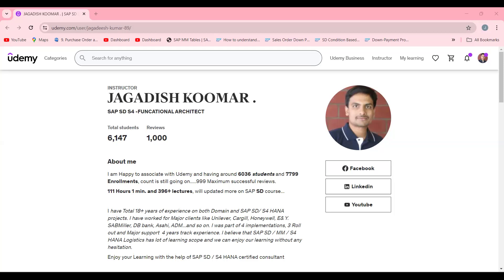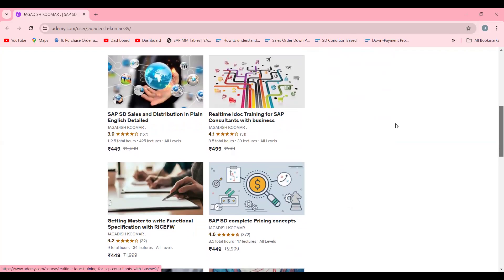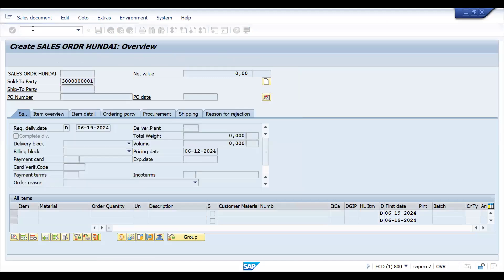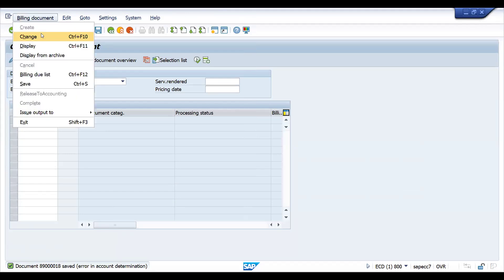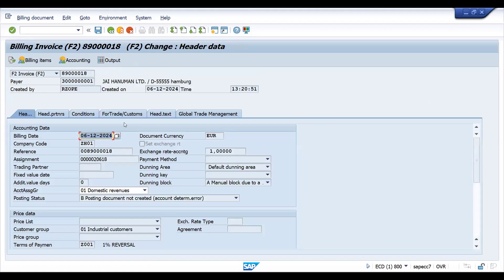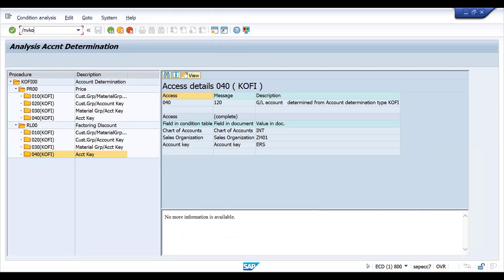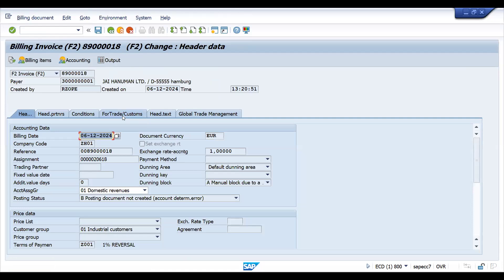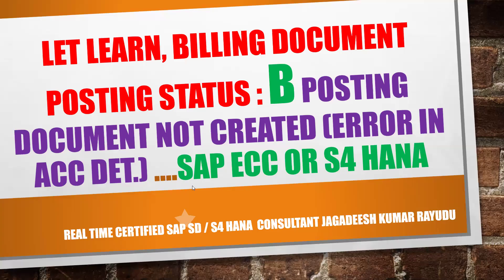Let learn, Billing document Posting status B posting document not created error in acc det. sapSD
Best book for sap sd: